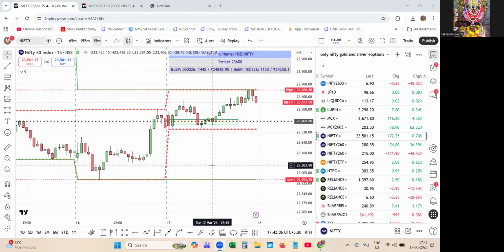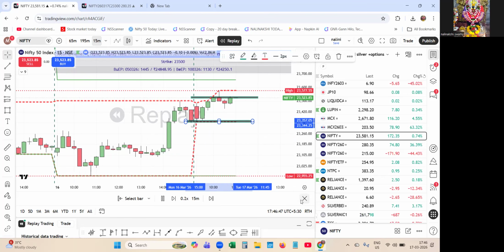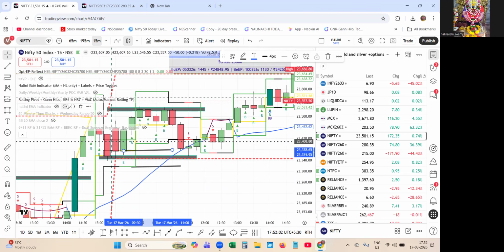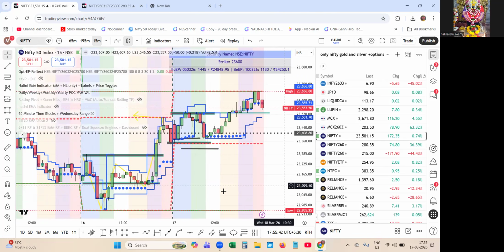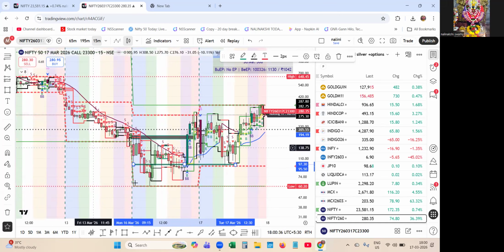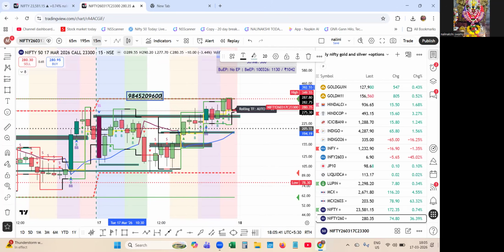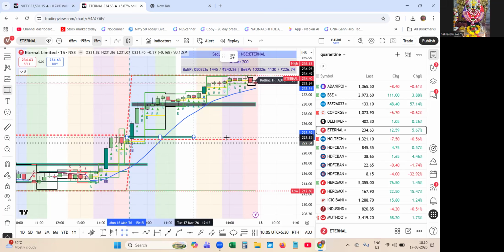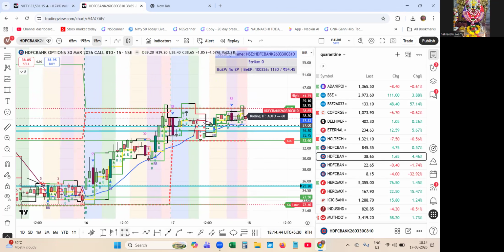“Intraday Secret Setup 🔥 First Hour + Rolling Pivot Strategy!”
This is my simple but powerful intraday trading setup that gives clarity and confidence.

I start with the first hour high & low, wait for direction, then use Rolling Pivot for entries and my 65-minute levels for strong reference zones.

No confusion. No guessing.
Just clear structure + disciplined execution.

If you want consistency in trading — start with this approach.